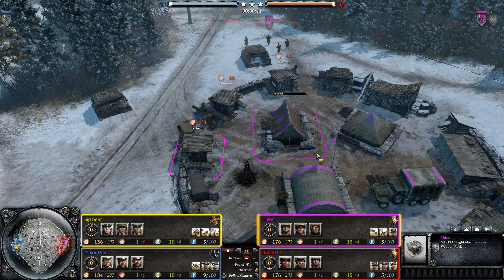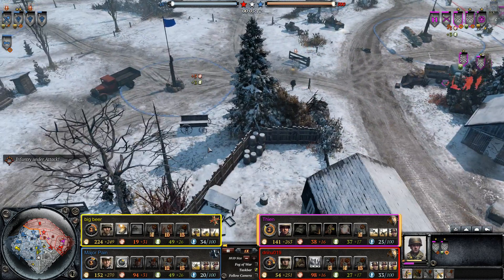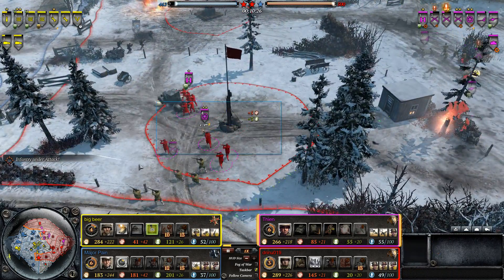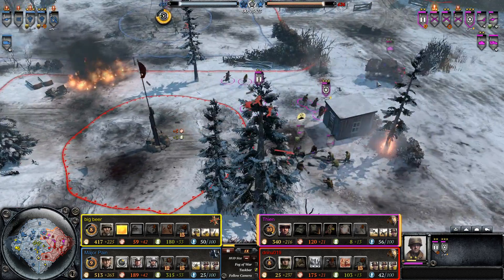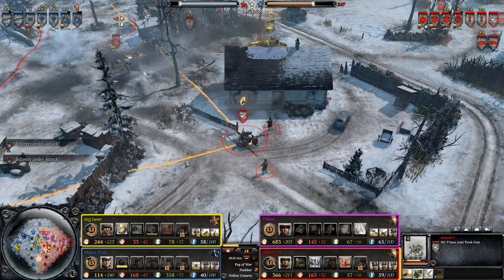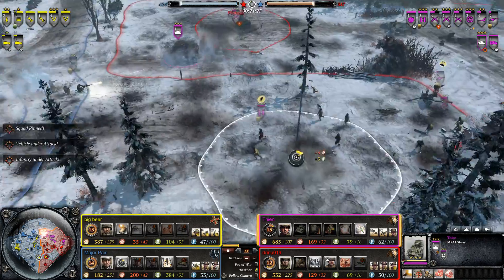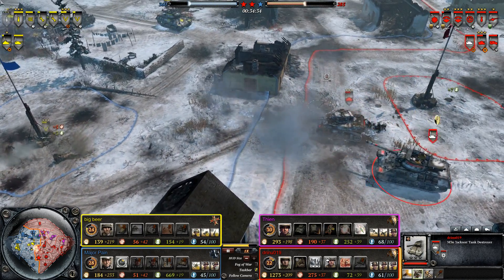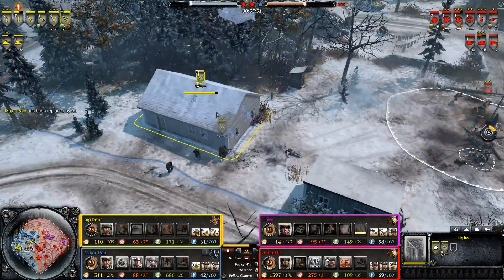Go for the Pershing. - Company of Heroes 2 Replay Cast - Game #197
Welcome to another Company of Heroes 2 multiplayer match! Hope you have a good time, and to be featured in a cast, send in your replays!